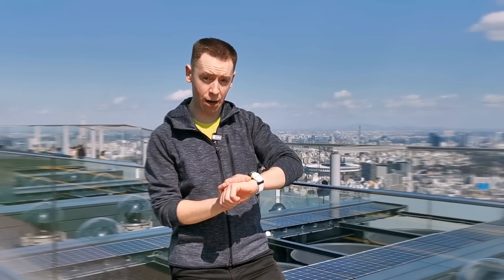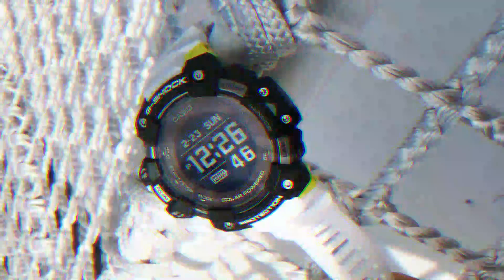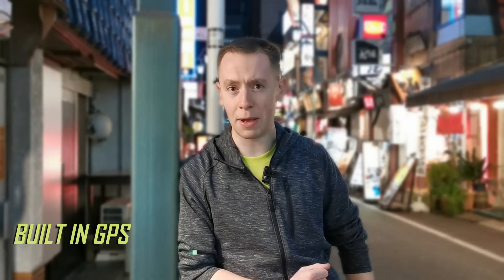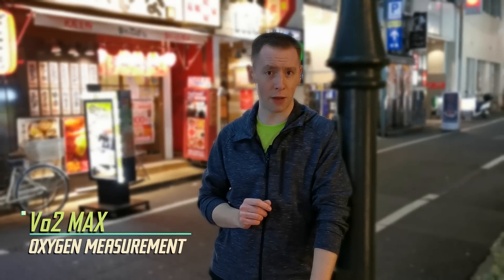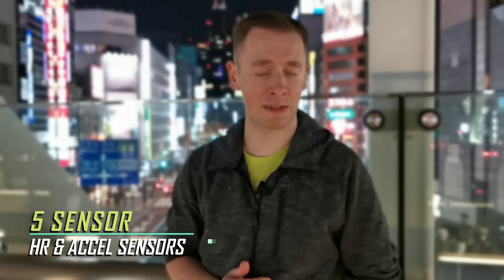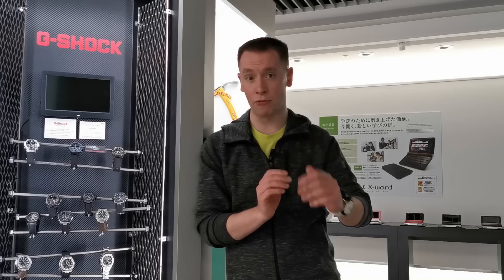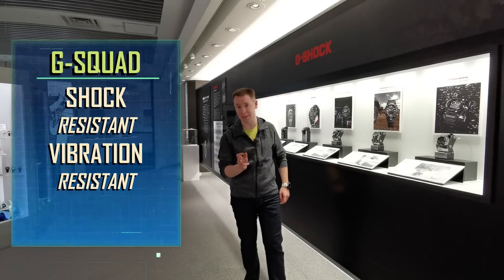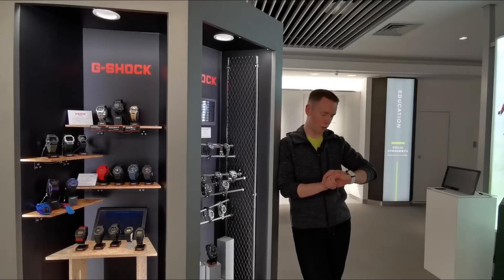Announcement of the year: First G-SHOCK with heart rate monitor | GBD-H1000 - Absolute Toughness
The GBD-H1000 is packed with five-sensor functions. In addition to an optical sensor that can measure heart rate by detecting the blood flow under the skin, a triple sensor that measures altitude/barometric pressure, compass bearing, and temperature, and an acceleration sensor that measures step count and distance traveled, the new watch comes with GPS functionality that acquires location information. By analyzing the measured data, the watch can display an indicator of cardiorespiratory capacity. By connecting the watch with a dedicated app on a smartphone, the user can manage measurement data history such as calories burned and logged travel.